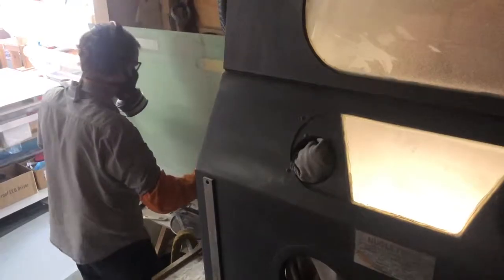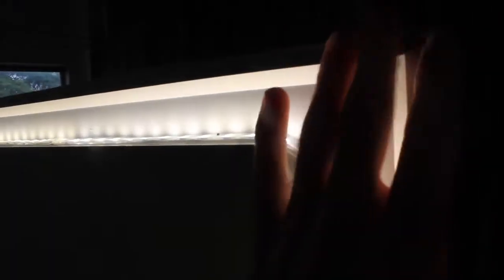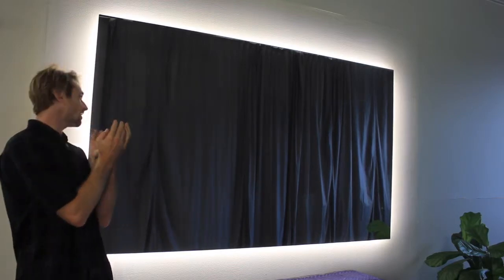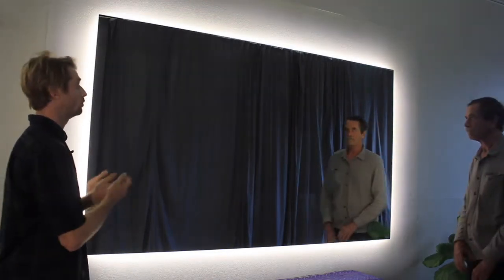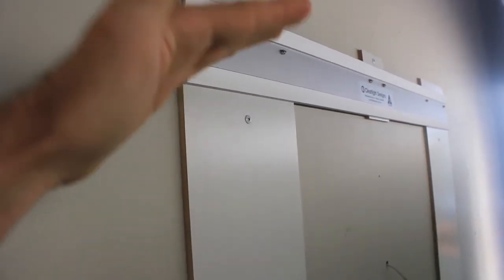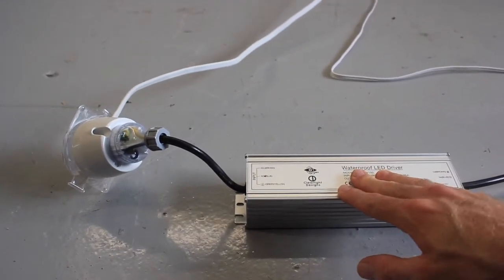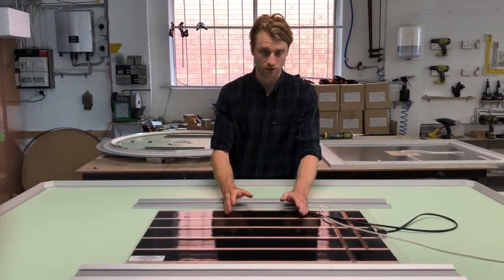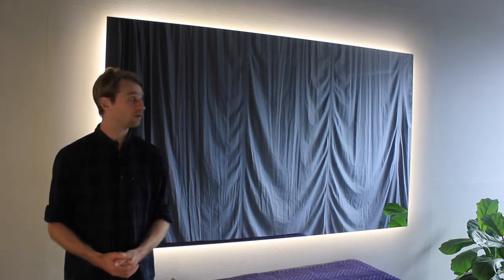The Best Backlit Mirror. The Halo Lighted Mirror by Clearlight Designs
To view more information about this illuminated mirror or to get a quote please visit

This is a short video which explains how our Halo Lighted Mirror works.

At Clearlight Designs we are the only company in Australia designing and manufacturing illuminated mirrors for the residential and commercial sector.